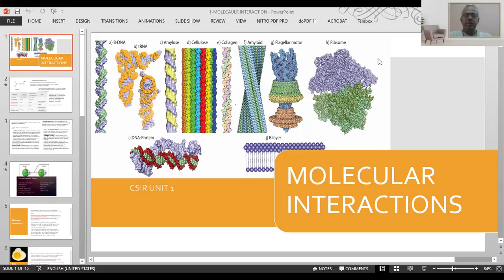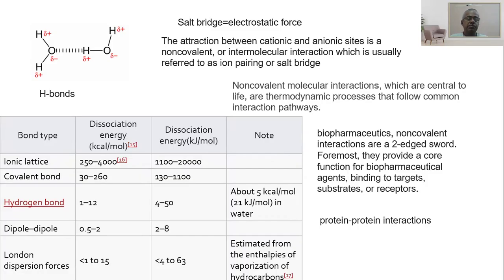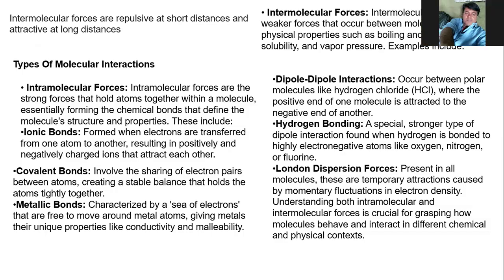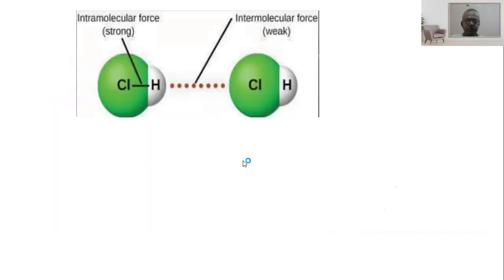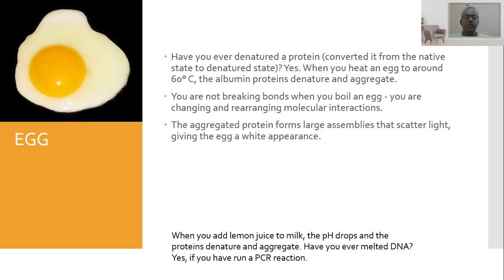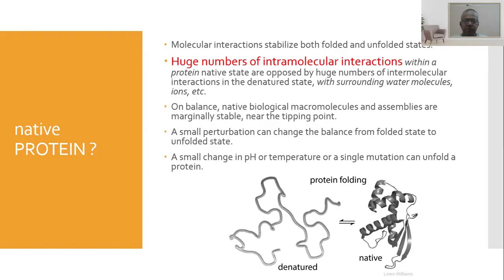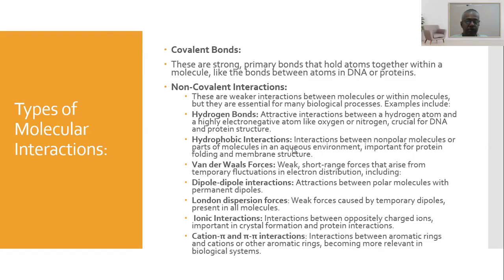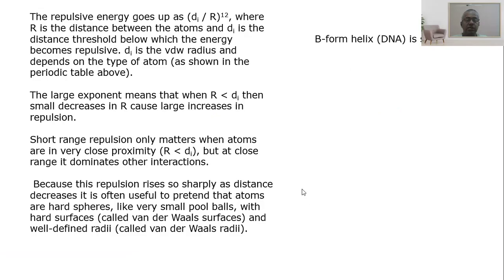CSIR UNIT 1 MOLECUALR INTERACTIONS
DISCUSS various Biological process due to Molecualr Interctions.
How egg DNA RNA denatures, diff. between Intra molecular interctions Inter Molecaulr Interctions.
get more learning at app
Many congratulations to you

Login with ORG code

Login with Mobile no. and Org code